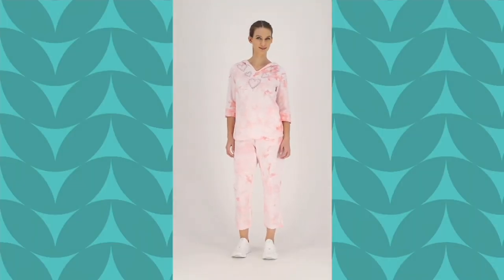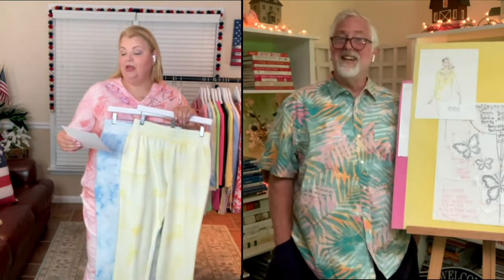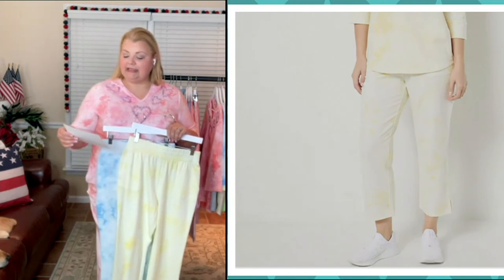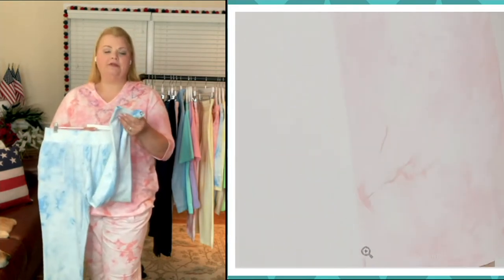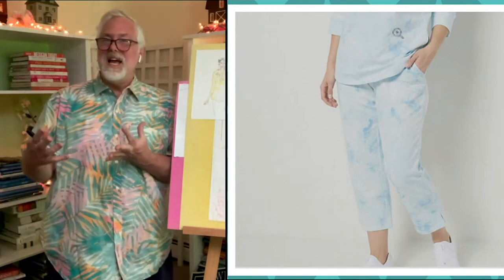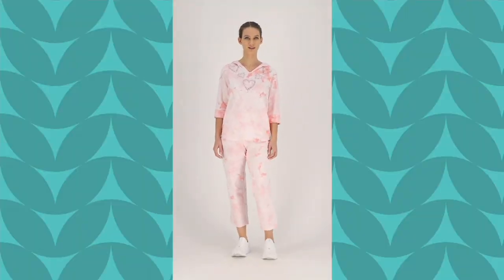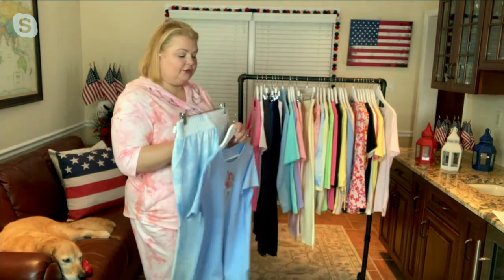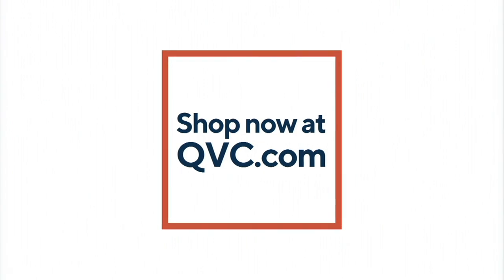Quacker Factory French Terry Tie-Dye Wide-Leg Pants on QVC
Lounging just got cozier. Grab a book, your fur baby, a mug of tea, and these French terry tie-dye pants. From Quacker Factory&reg;.